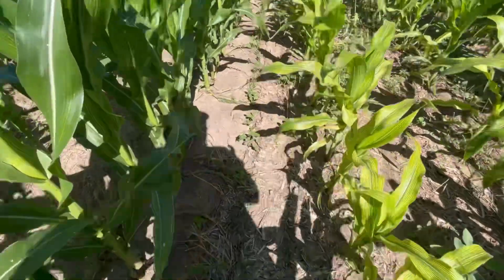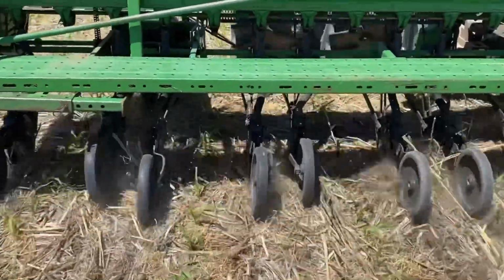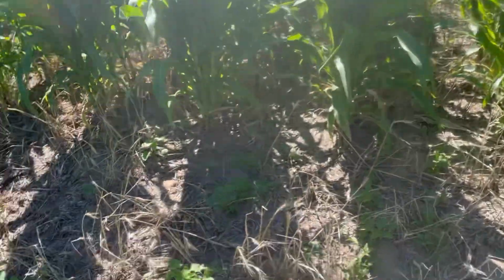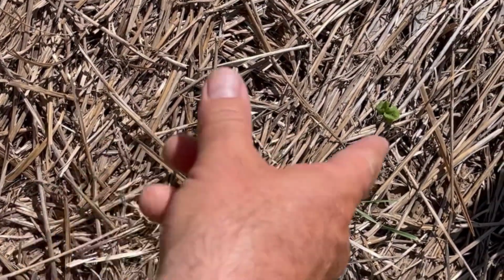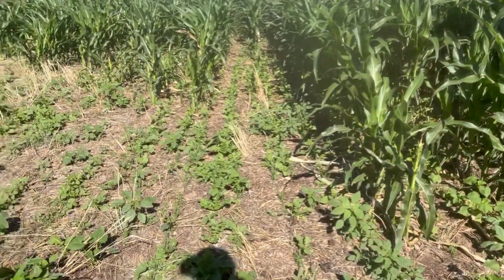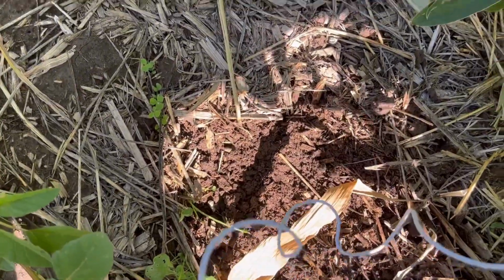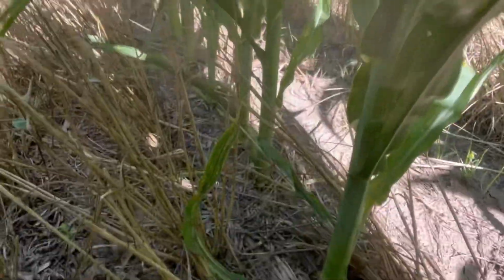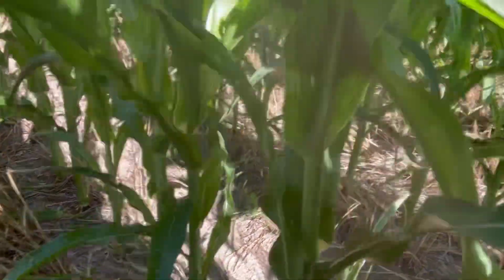Interseeding Cover Crops Into Corn: Changing Our Perspective